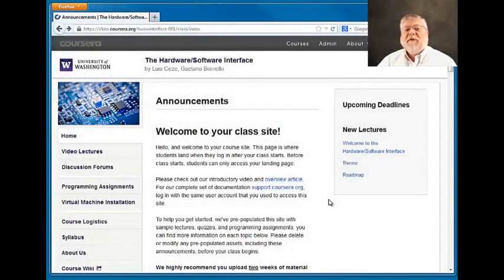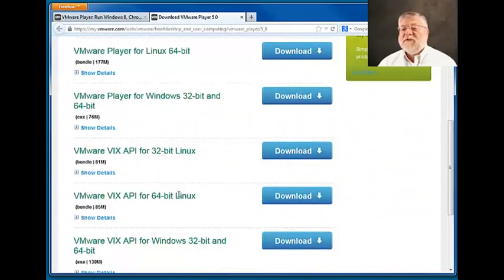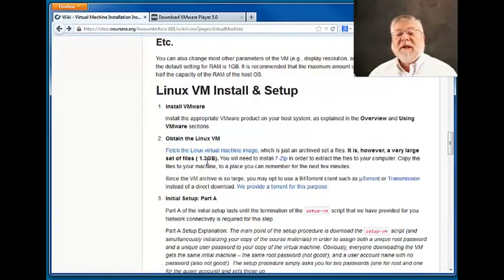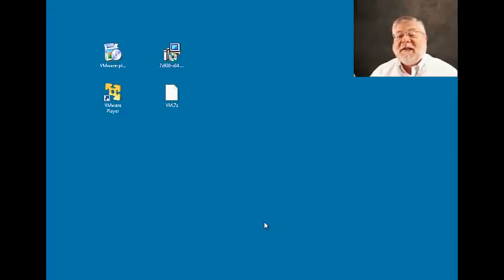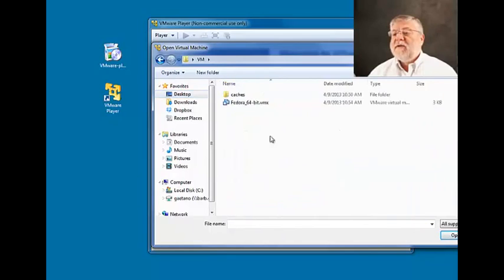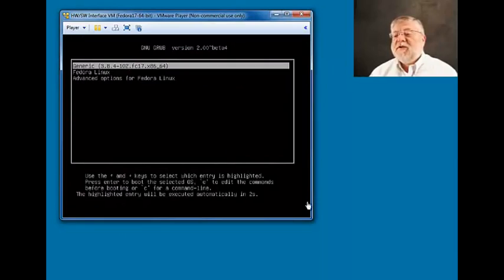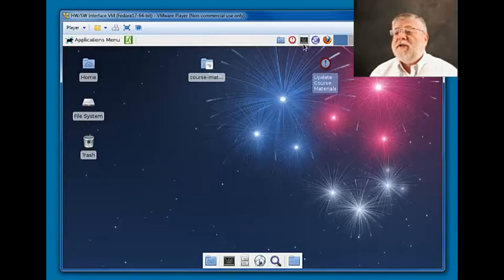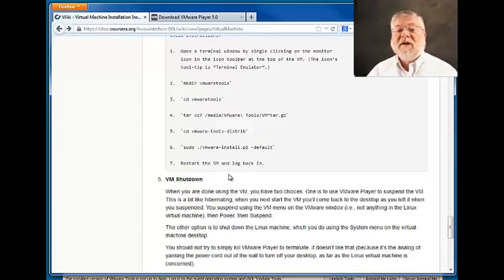1 4 - Setting up the VM 925)